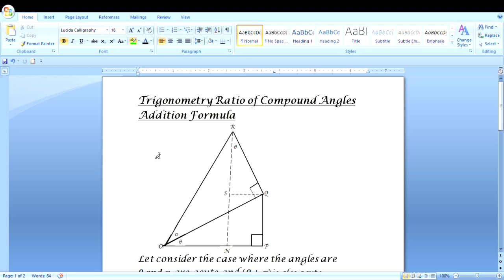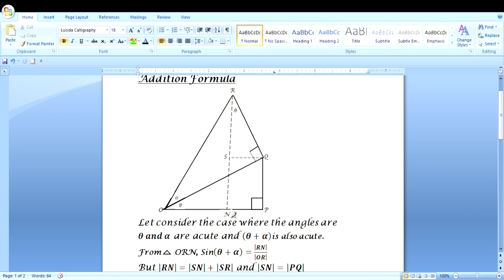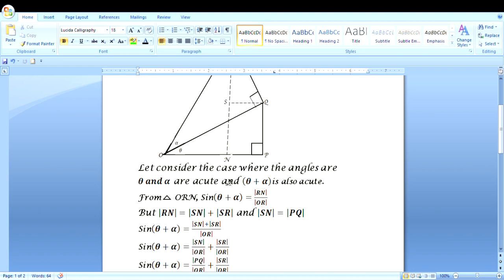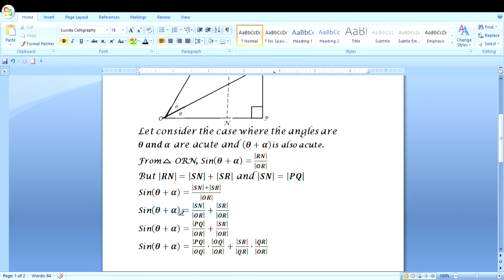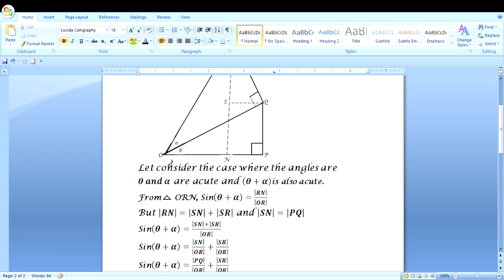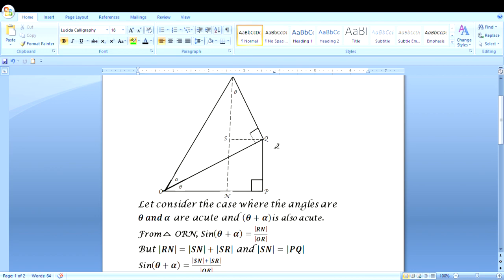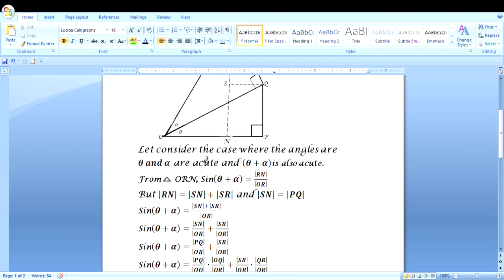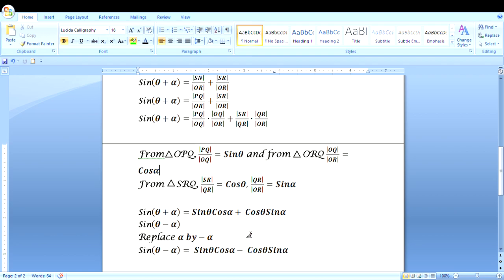Trigonometry Ratio of Compound Angles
This video explained clearly bit by bit how to derive trigonometry ratio of compound angles from a right angled.